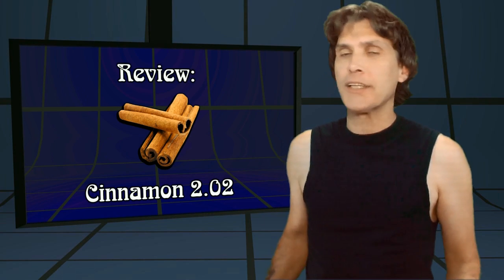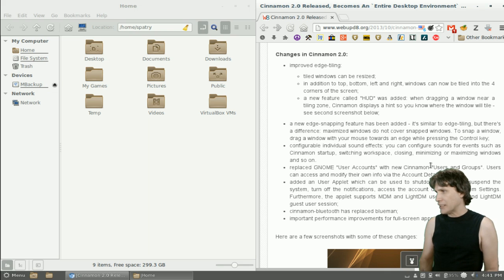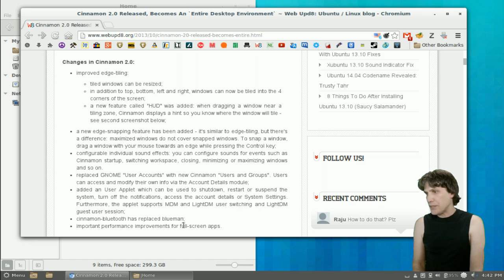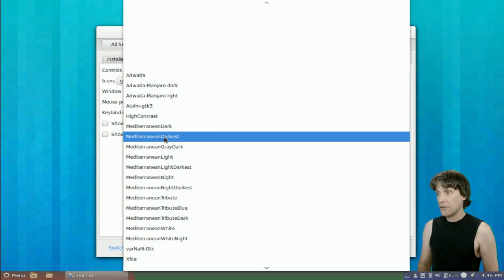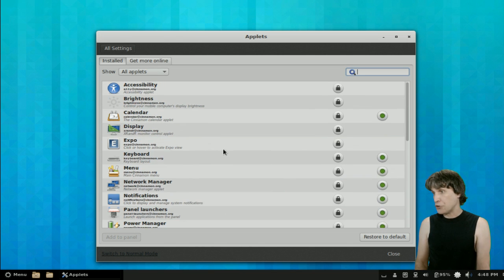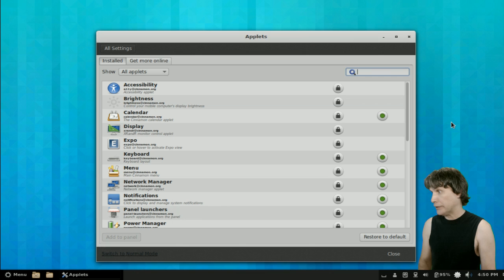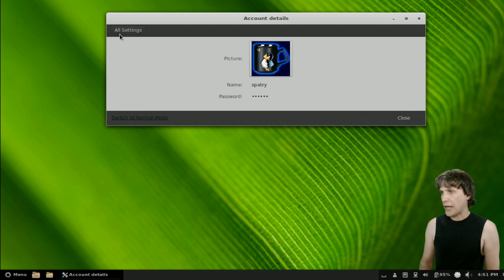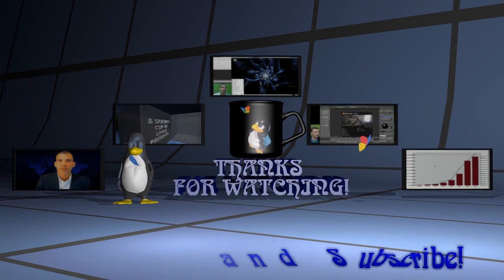Overview ::: Cinnamon 2.02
Cinnamon is a GTK+ 3.6-based desktop environment. It originally started as a fork of the GNOME Shell, which is a user interface and was initially developed by (and for) Linux Mint.